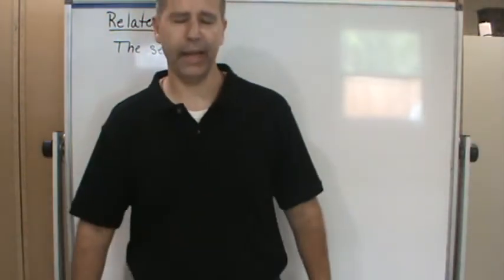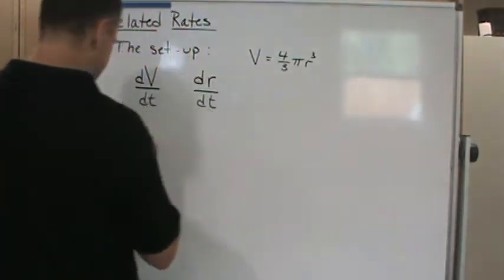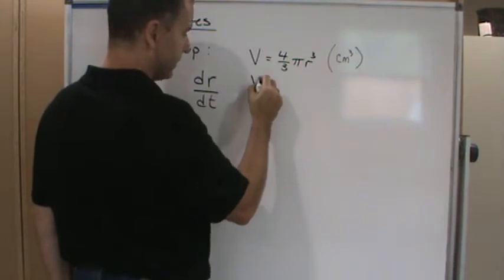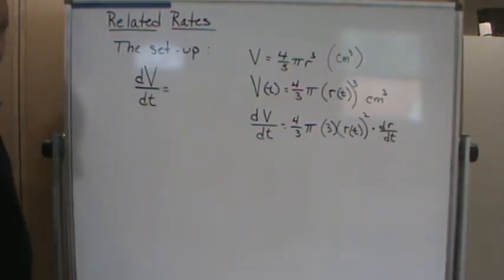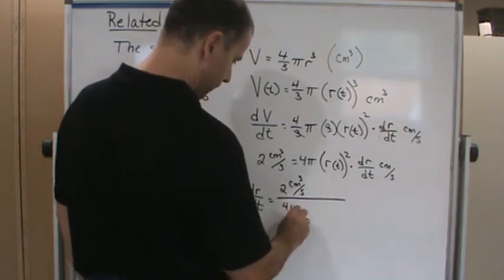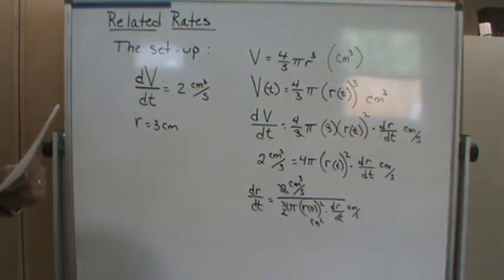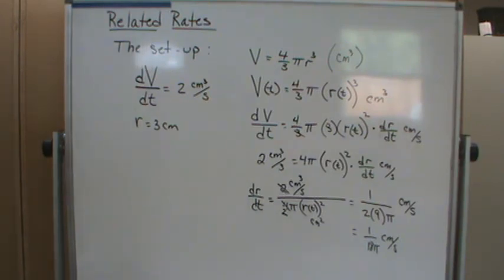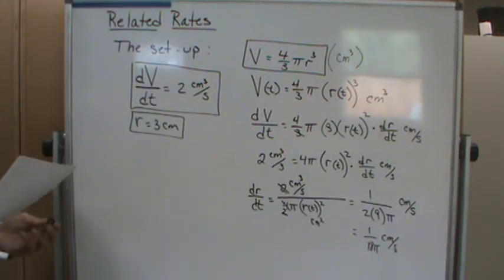Calc1 Sec 4 1 Related Rates Set up